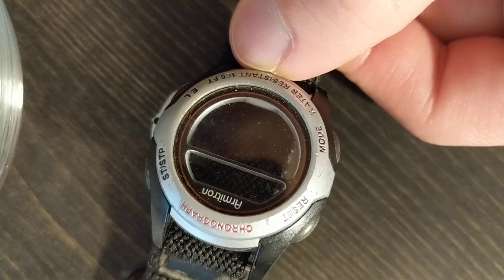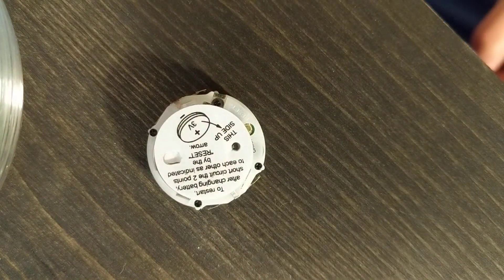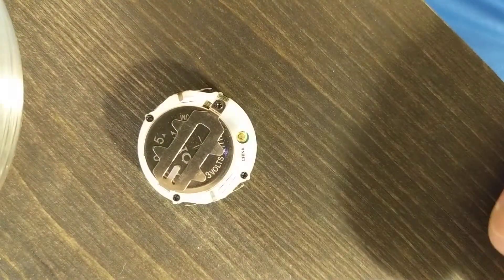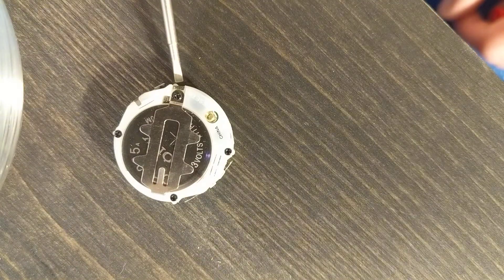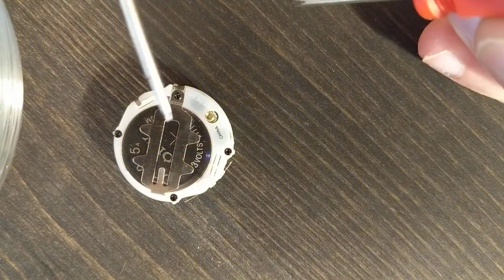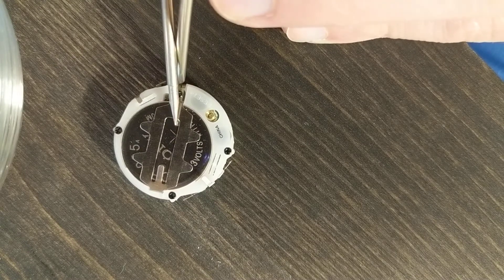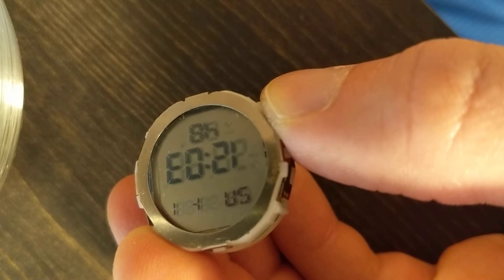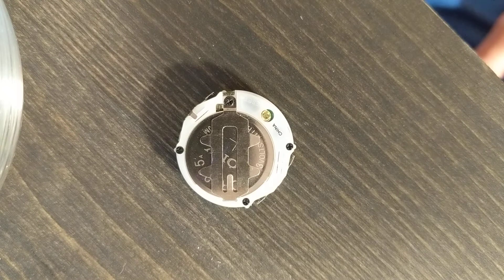Armitron watch cr 2025 battery reset replacement short circuit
I could not find any instructions online of where to short circuit. Took me over an hour to figure out where the short circuit points were. If this technique does not work for you consider using something you are sure is conductive as some screwdrivers have coating which prevents electrical conduction. Maybe steel tweezers or speaker wire or a soldering iron point. This is for an armitron watch.